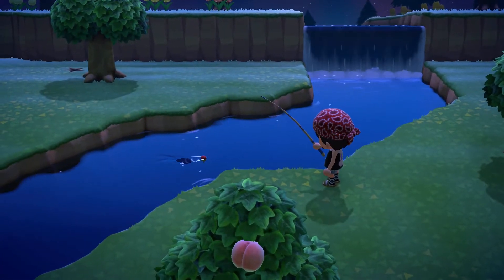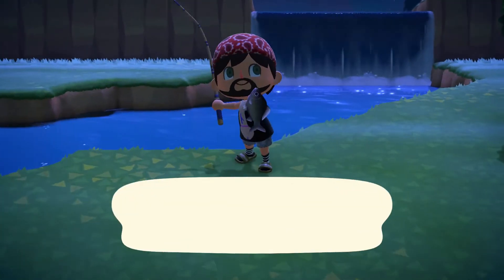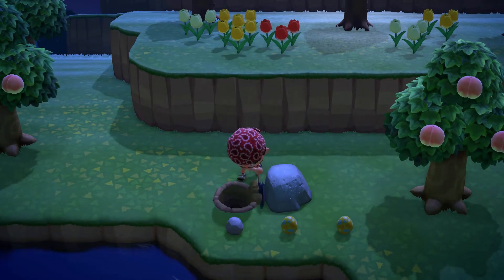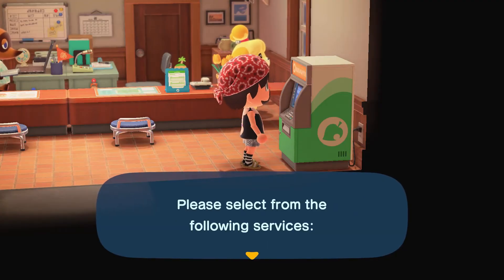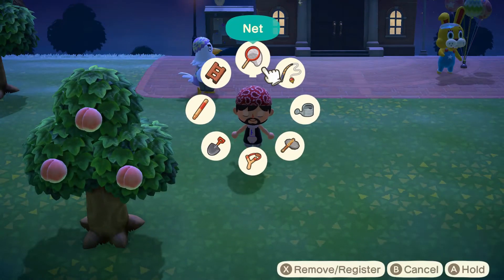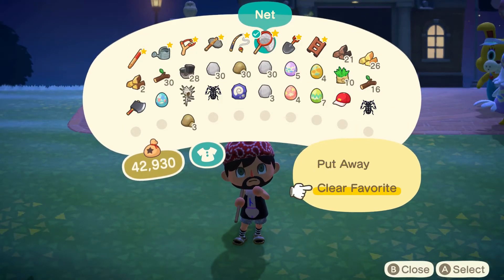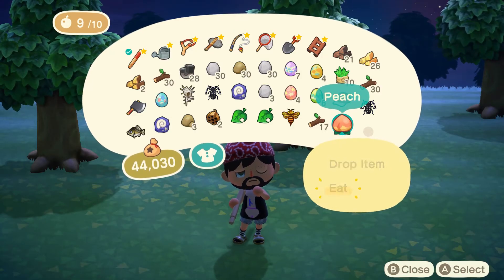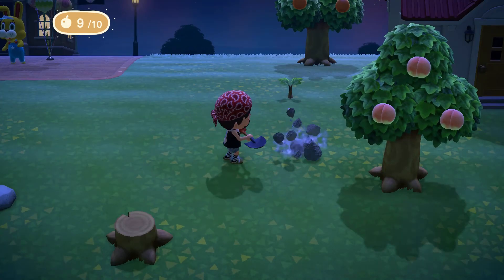10 Tips For Animal Crossing